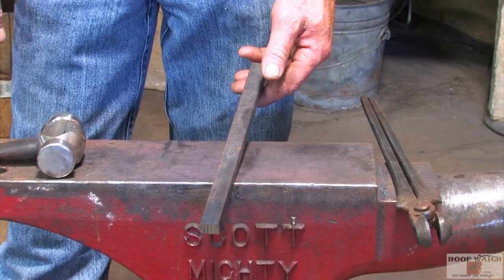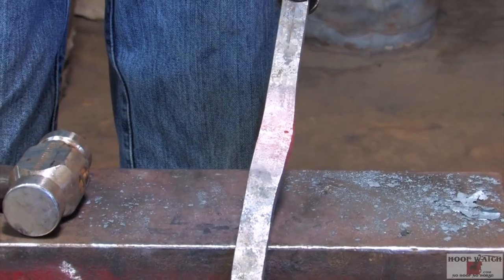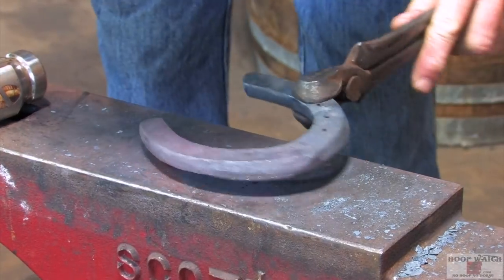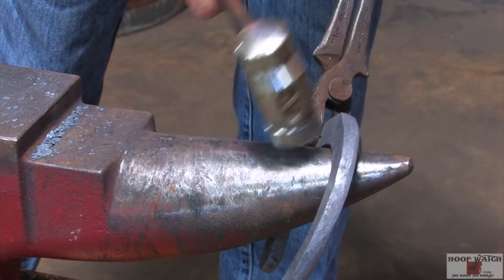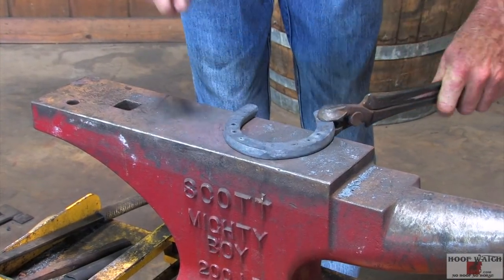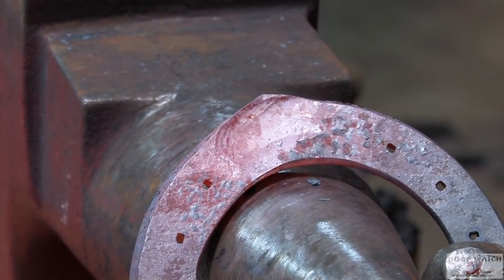World Championship Blacksmiths Craig Trnka, CJF - Front Double Bevel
World Championship Blacksmiths 2018 season is in full swing. Don King Days in Big Horn, Wyoming is the third stop for the WCB crew.  The judge for Don King Days is Lamar Weaver.  In this video Craig walks you through a step by step process in making a front double bevel shoe.  The shoe will be made out of 12 1/2" x 1/2" x 3/4".  The specimen measures 5 1/4" wide x 5 1/4" long and it is punched for a E-5.   The contest will be September 1-3, 2018.   Come out and see us at the contest or look us up on Facebook or go For more videos from Craig Trnka and the gang check out the WCB playlist on this channel.